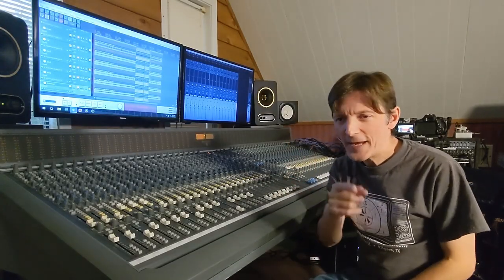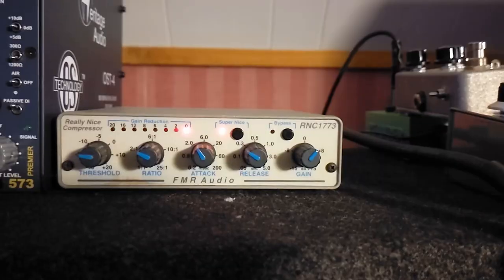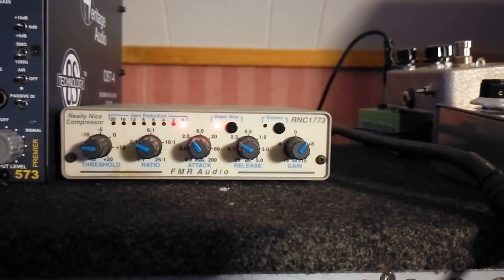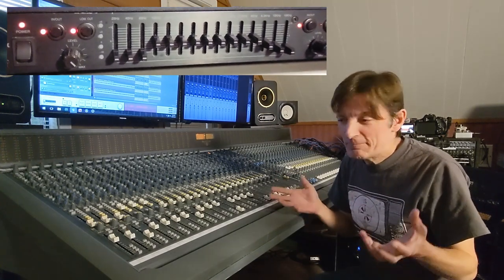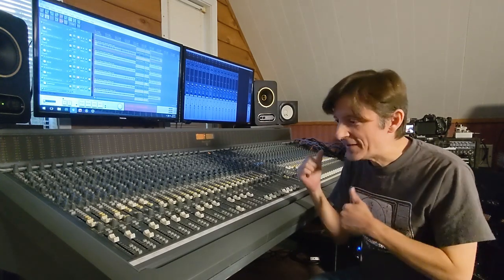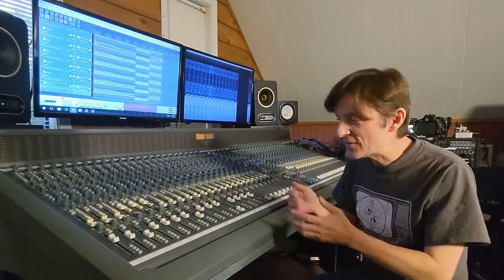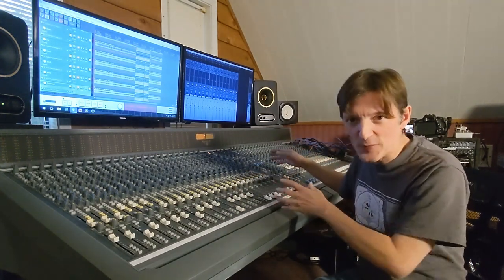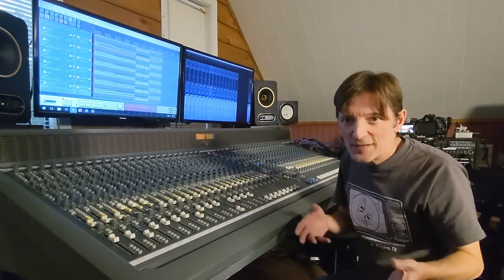FMR Audio RNC Bus Compression with Sidechain EQ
00:00 Start
00:08 Introduction
00:53 RNC with Radioshack graphic sidechain EQ
01:26 Setup and Discuss
02:30 RNC Master Bus Compression Comparison Demo
04:26 Summary and thank you!